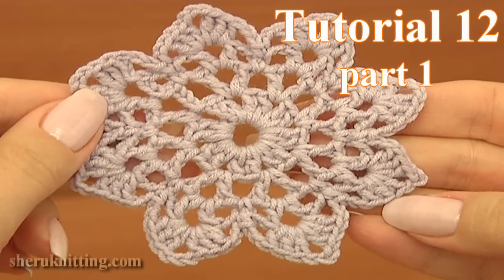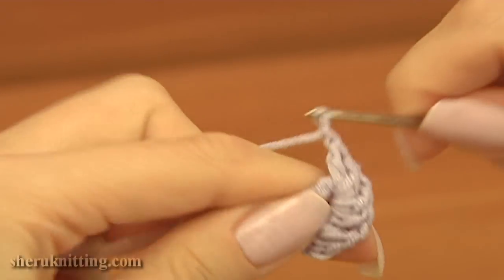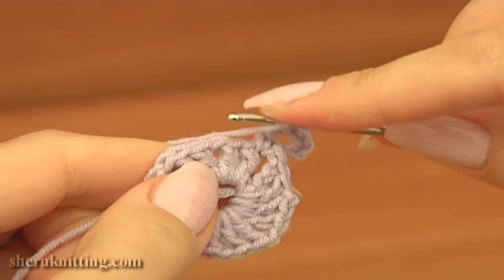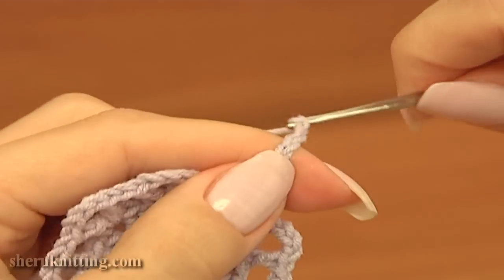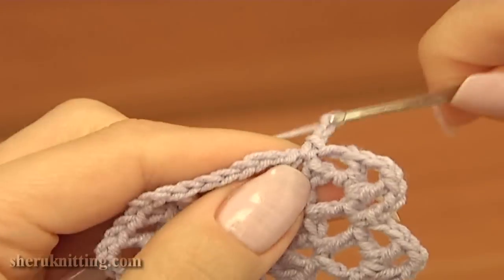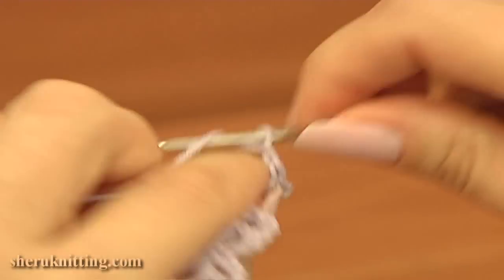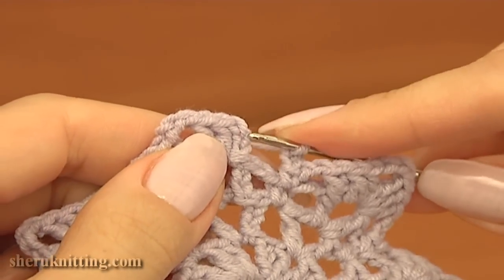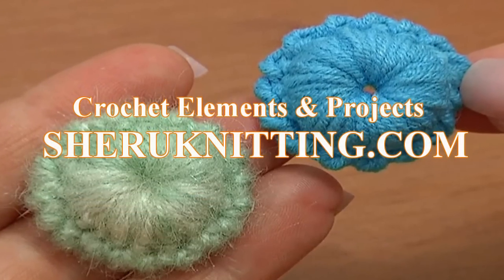Easy to Crochet Round Motif Part 1 of 2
Here you can find how to crochet round motifs,  a lot of crochet motif patterns, easy to crochet motif, free tutorial for beginners, free crochet motif patterns, motif joining, fabric made of crocheted motifs, easy to crochet round motif. Crochet Round Motif was made with Crochet Hook 2.25mm (which is #2 US standard) and with yarn: 55% Cotton, 45% Poly Acryli, 160m/50g. Tutorial 12